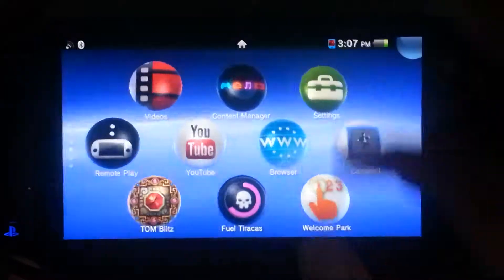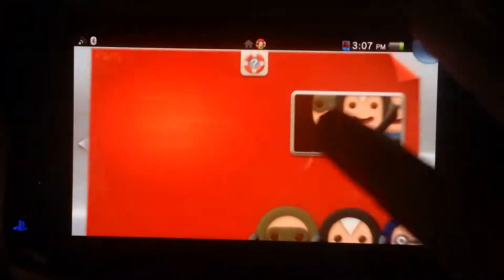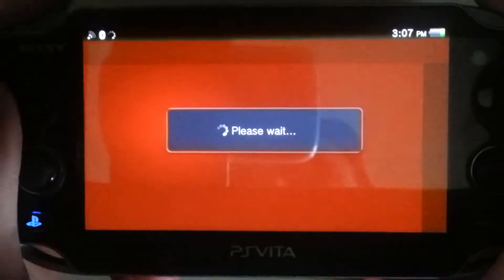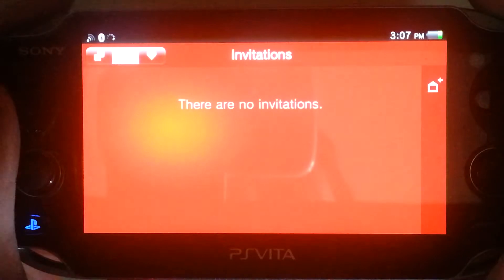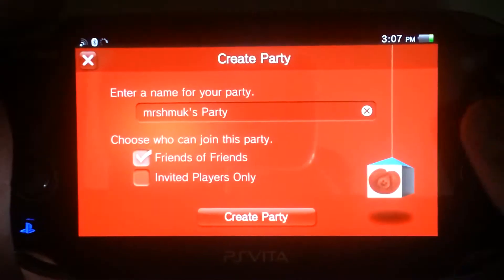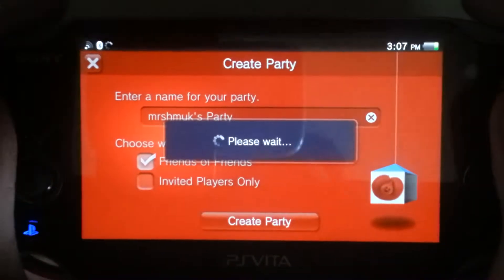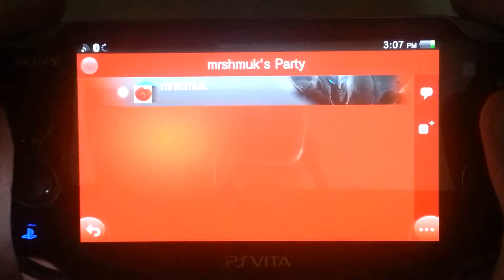Killzone Mercenary beta: how to play mercenary warfare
i dont take credit for this. this is how to play mercenary warfare when your actual not supposed to